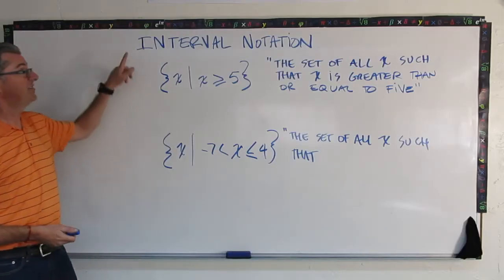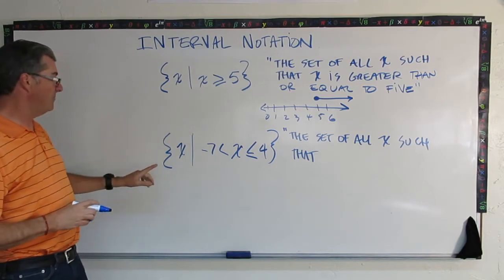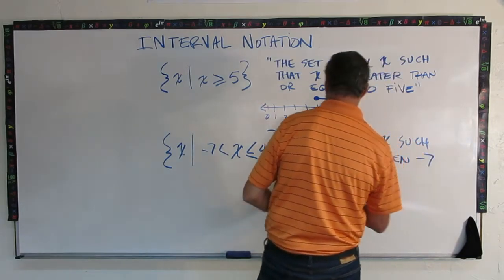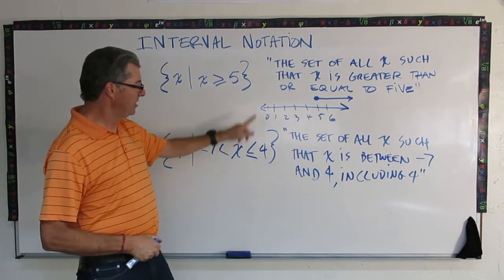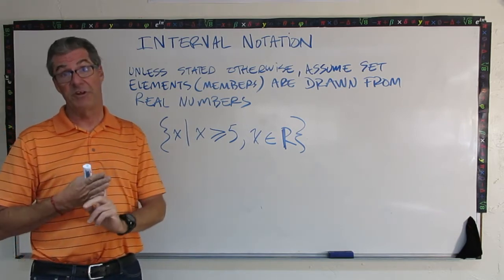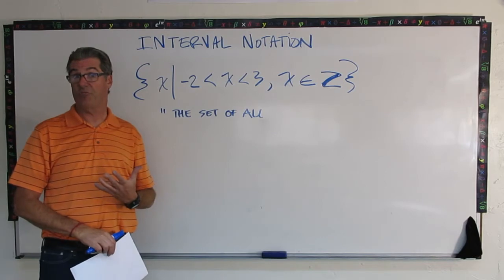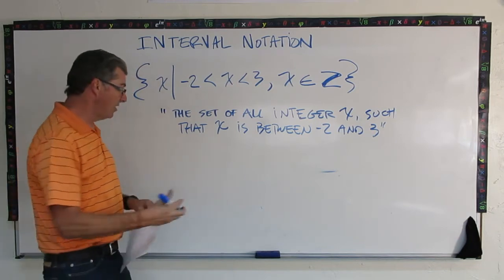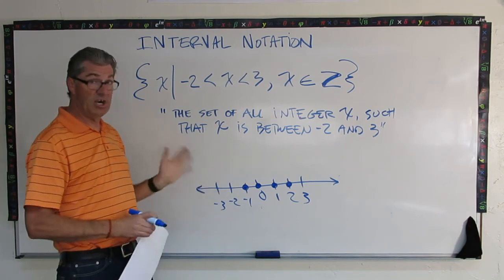Interval Notation for Sets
Describe sets using interval notation. Limit set elements to elements from named subsets such as Integers, Natural Numbers, etc.